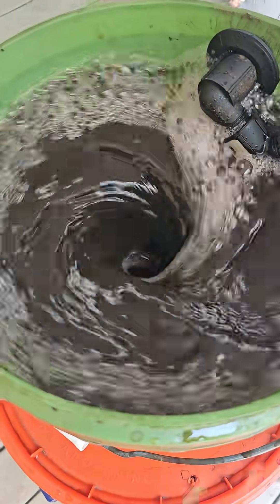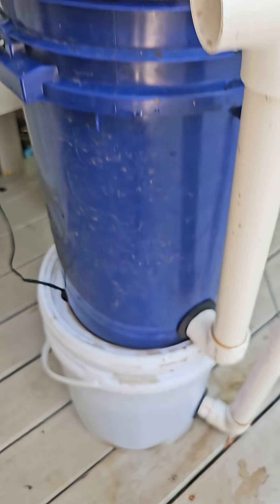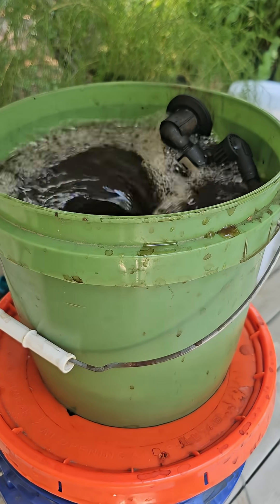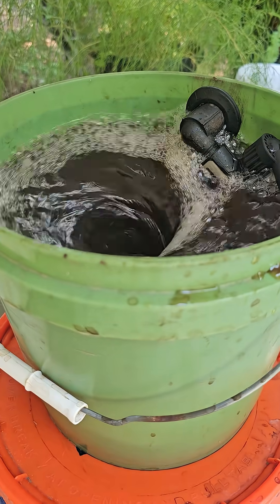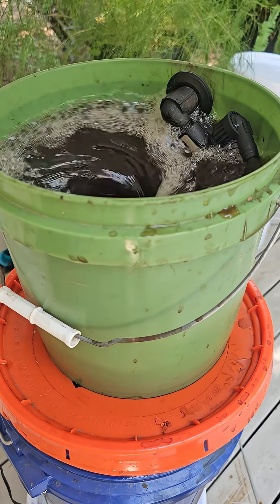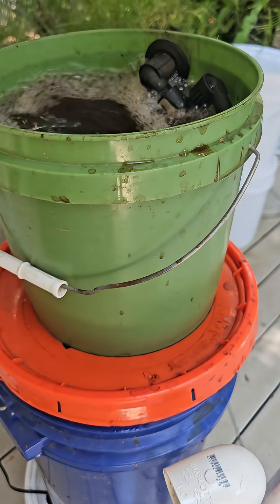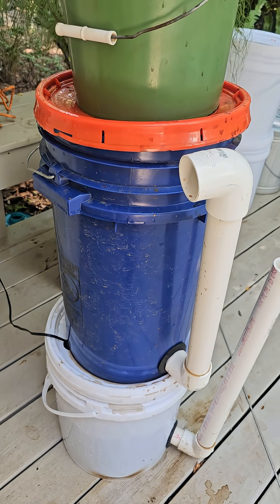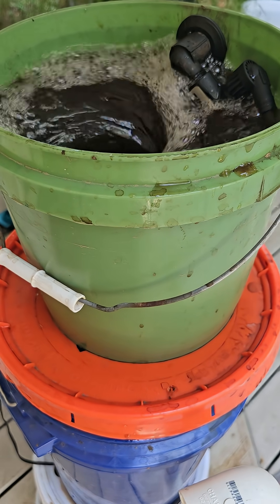Bucket Vortex Biofilter Clears the Funk — NutriCycler Leachate Becomes Plant-Ready Fertilizer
Day 2 of the NutriCycler™ system in action.

We're processing biomass-derived leachate from our anaerobic bucket using a multi-stage biofilter. The odor has shifted from anaerobic funk to a clean, earthy richness. Carbon solids are being decomposed rapidly, and I’ve added more bioballs to expand the biological surface area.

After tapping off a few gallons and topping up with rainwater, the leachate is now ideal for fertigation — even in soil-based beds — without clogging irrigation lines. The remaining carbon is microbe-ready, and the nutrient profile is already bioavailable. Perfect for soil, aggregate, and hydro setups.

This is low-labor, high-efficiency organic fertilizer with real biological intelligence.

👉 Watch as the system matures in the coming days.